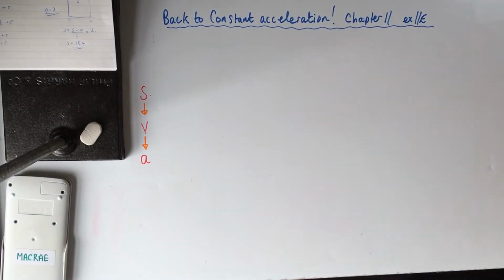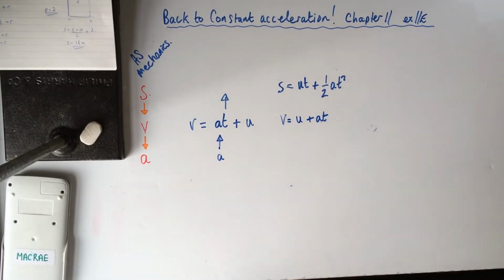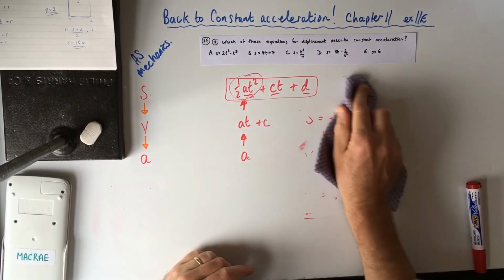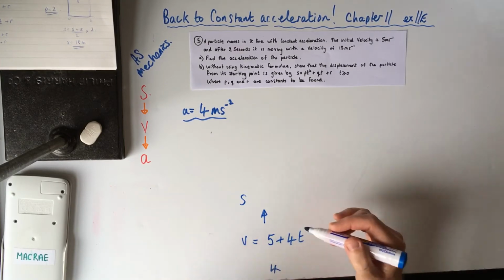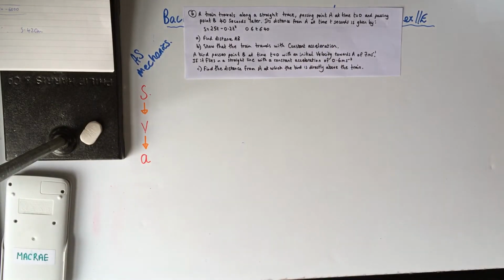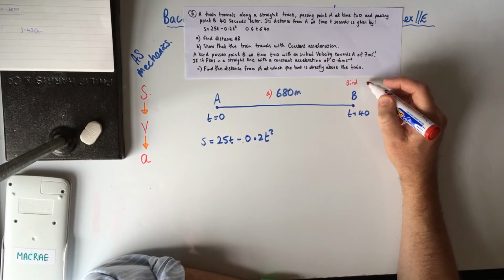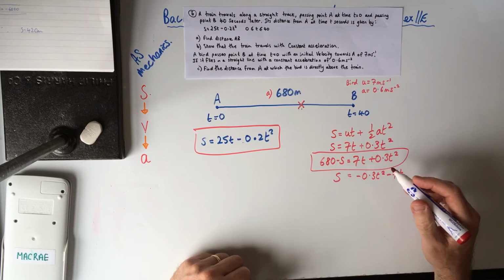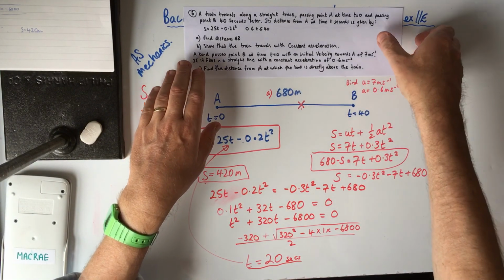Mechanics AS MacMaths. Variable Acceleration Ch11. Lesson 2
Back to constant acceleration and support with exercise 11E. Questions 4,5 and 6